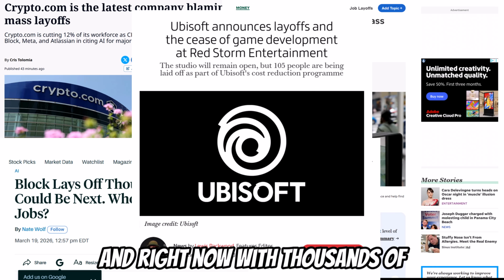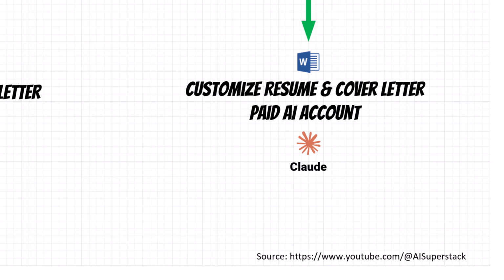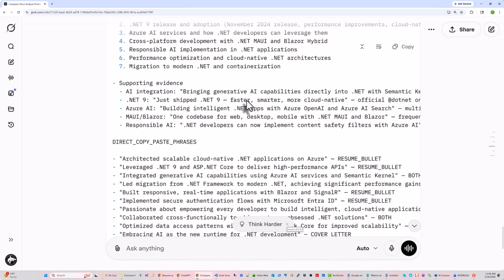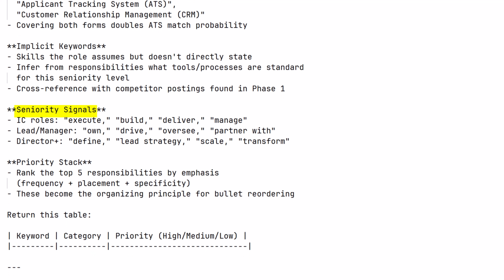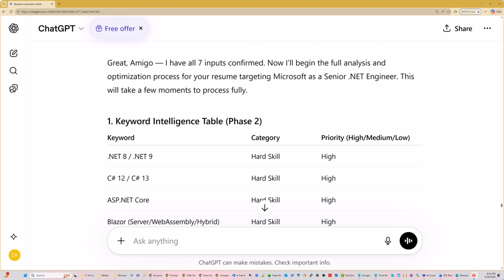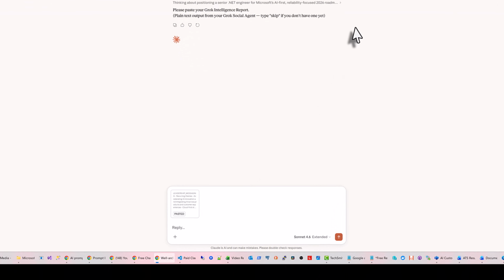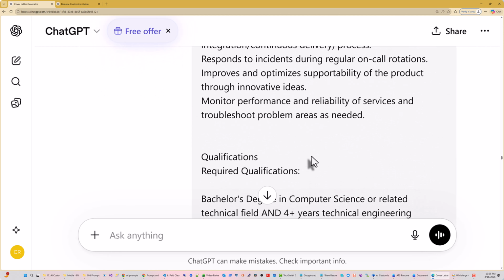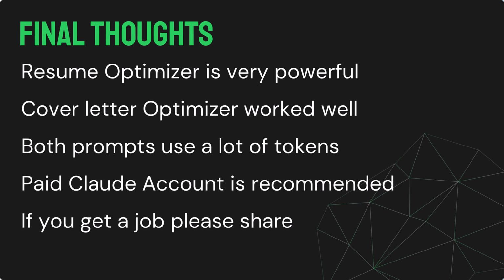AI Customized Resumes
In this episode, I show you how to use AI the right way to customize your resume and cover letter — so you can actually land interviews in today’s competitive job market.

Most resumes never reach a human. They get filtered out by ATS (Applicant Tracking Systems) before anyone even sees them. If your resume isn’t optimized, you’re out before the game even starts.

So instead of guessing what companies want…

We use AI to analyze the company itself
Extract real language from leadership, employees, and job postings
Reverse-engineer their culture
And inject that directly into your resume and cover letter

This is NOT generic AI optimization.
This is targeted, data-driven positioning.

Why ATS formatting is critical (and how to fix it)

How to reduce AI costs using token-efficient workflows

How to “spy” on companies using AI (Gemini + Grok)

How to extract real keywords, tone, and priorities

How to customize your resume using prompt chaining

Free vs Paid AI strategies (ChatGPT vs Claude)

How to generate optimized resumes + cover letters fast

⚙️ AI SuperStack Workflow (Real Strategy)

Instead of using one AI, we combine multiple:

Grok → Social media intelligence (what companies actually say)

Gemini → Google-powered research (job descriptions + signals)

ChatGPT / Claude → Resume + cover letter optimization

This gives you:
✔ Better accuracy
✔ Better targeting
✔ Lower cost
✔ Higher interview chances

You’re no longer sending a generic resume.

You’re sending a resume that:

Sounds like the company

Uses their language

Matches their priorities

Passes ATS filters

Feels like an internal candidate

That’s your edge.

Free vs Paid Strategy

Free AI accounts → Lower cost, manual copy/paste

Paid (Claude) → Faster, auto Word document generation

If you’re applying to:

1–3 jobs/day → Free is fine

10–20 jobs/day → Paid saves hours

00:00 Intro
01:31 Intro Music
01:39 What is ATS?
02:22 Why ATS Matters?
03:07 Architecture
05:01 Grok Spying
08:32 Gemini Spying
11:16 Free Resume Optimizer
19:20 Paid Resume Optimizer
23:16 Cover Letter Optimizers
27:02 Download Prompts
28:10 Final Thoughts
29:23 Outro Music